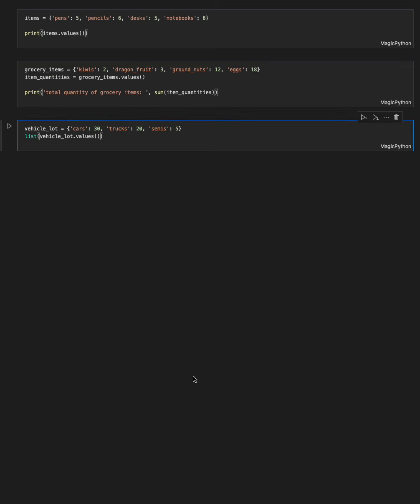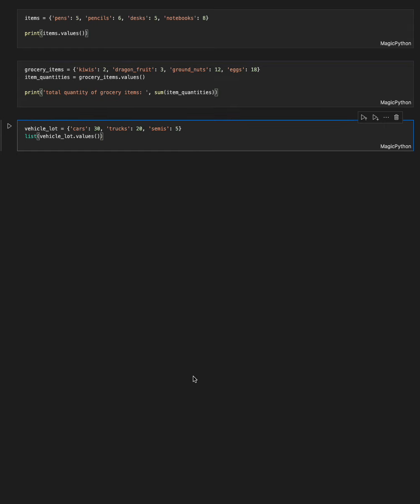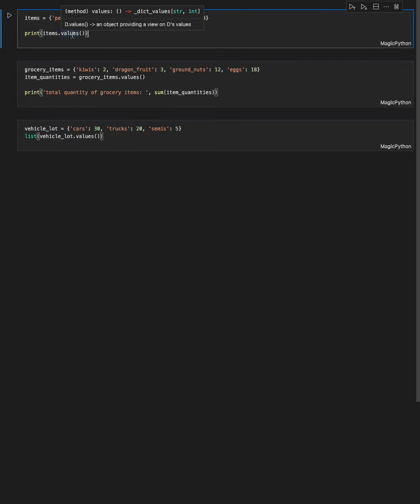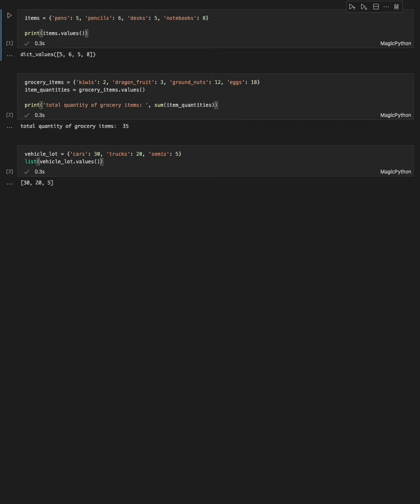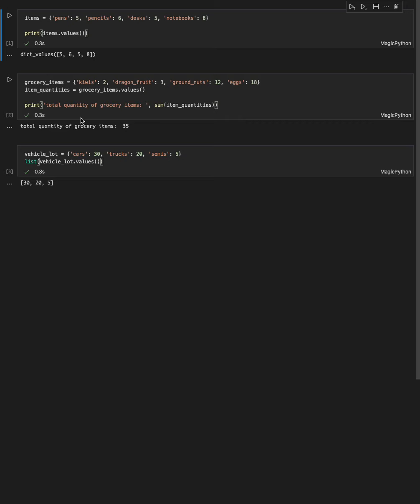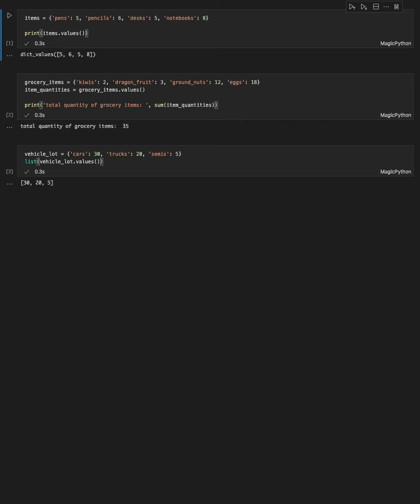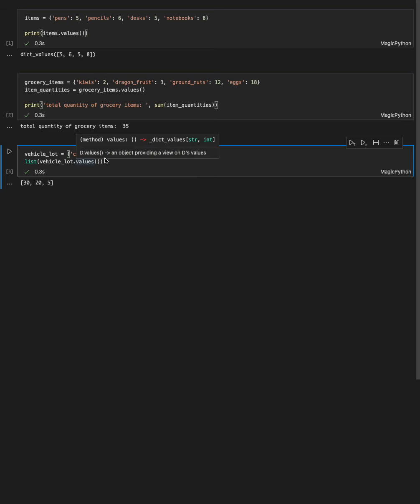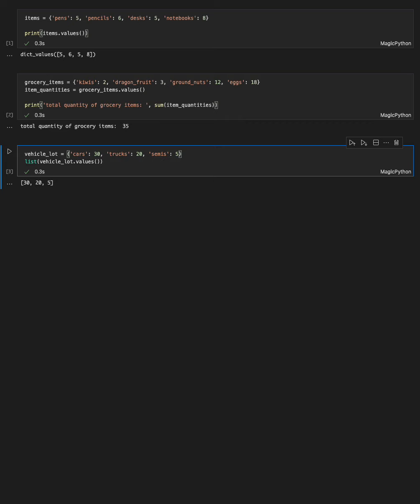Python Dictionary values() Method